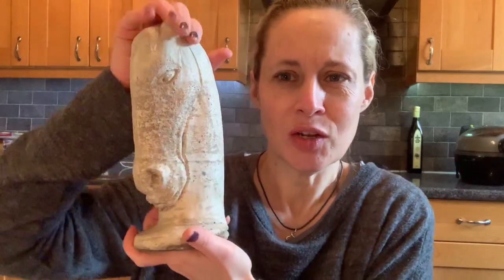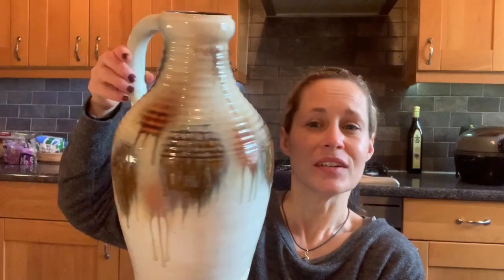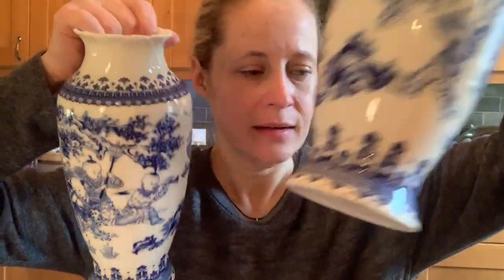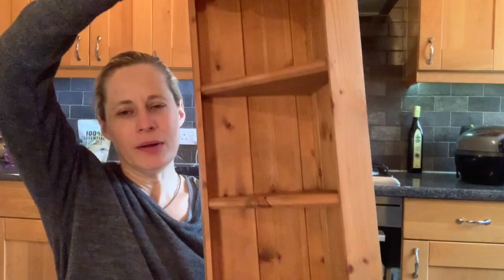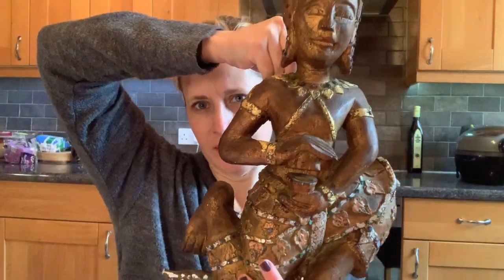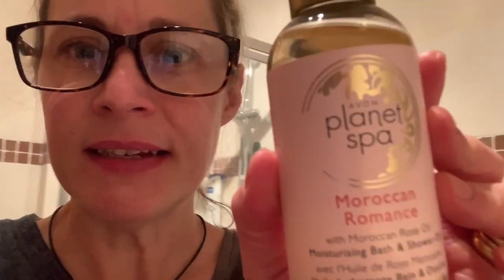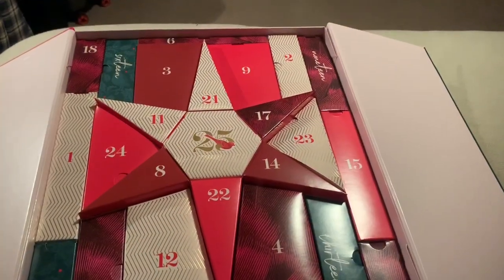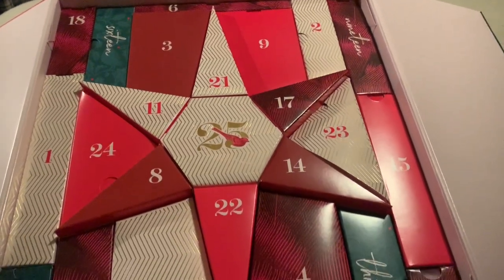VLOGMAS 2019:Day 1. Car Boot Haul, Our Christmas Tree and Marks and Spencer's Advent Calendar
My First Day of Vlogmas - wish me luck